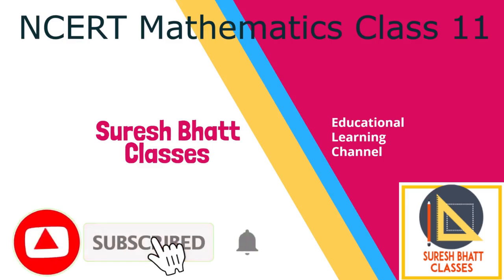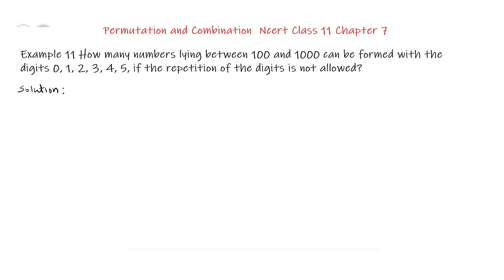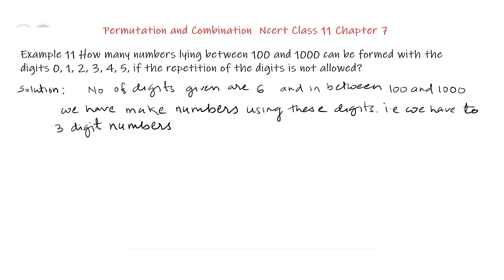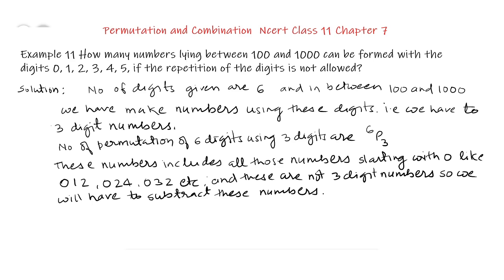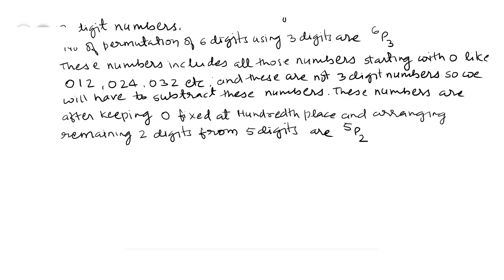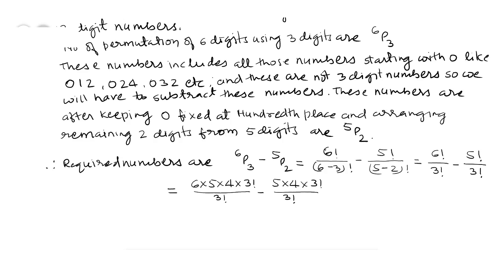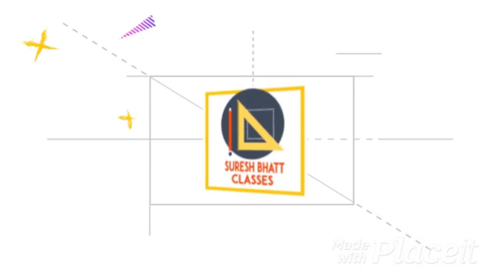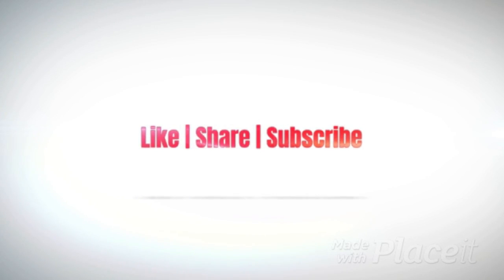Permutation & Combination | Part 17 Class 11 Chapter 7 Example 11 | NCERT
Permutations & Combinations | Class 11 Chapter 7 Example 11  NCERT,  Formation of numbers using given digits.